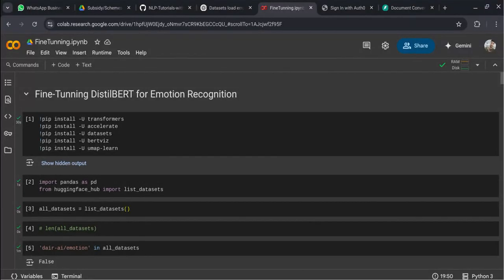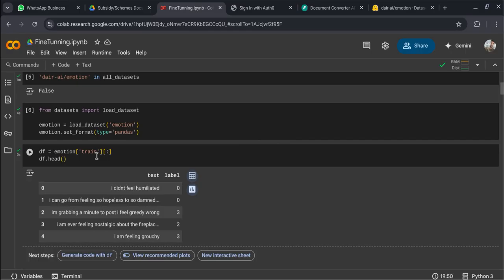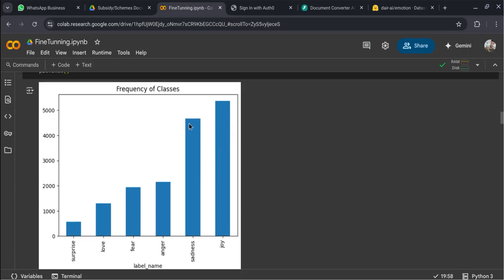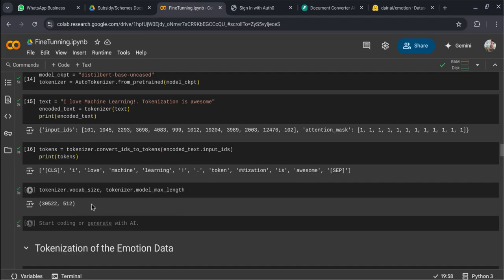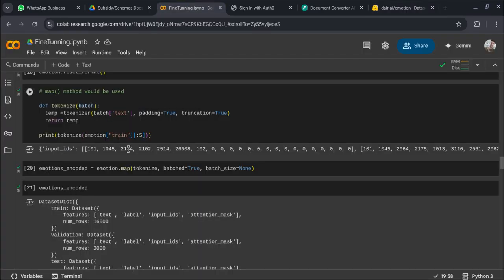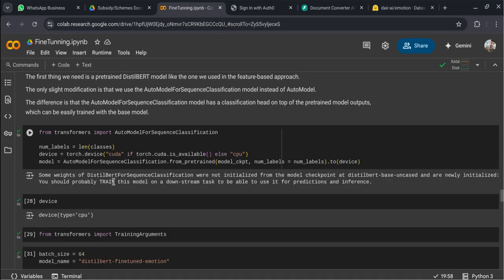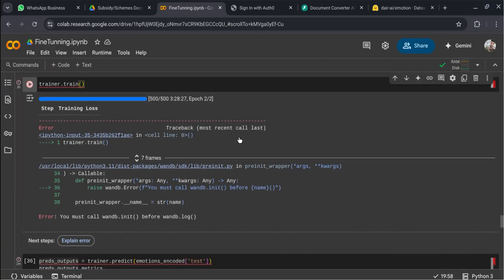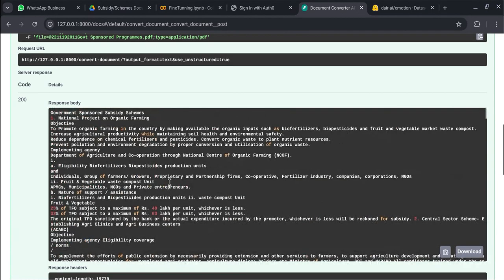29 May 2025 - Fine-Tuning process